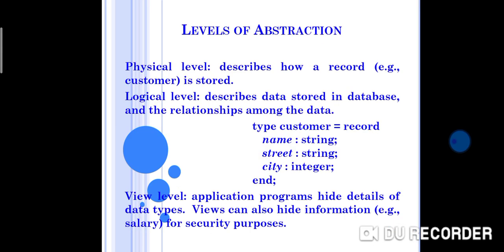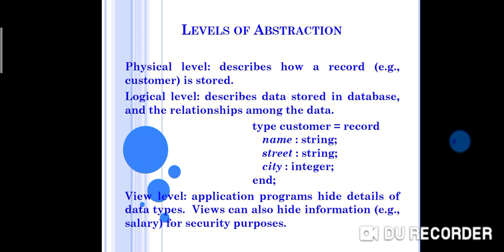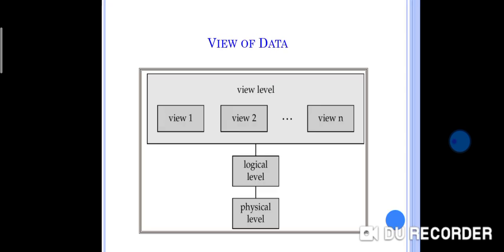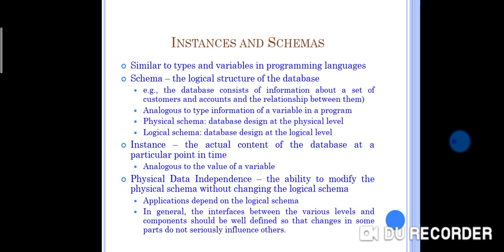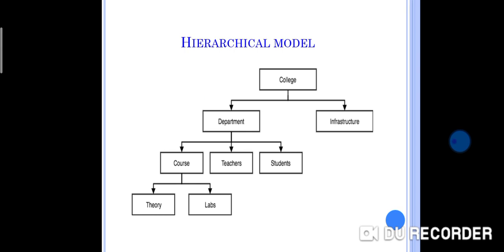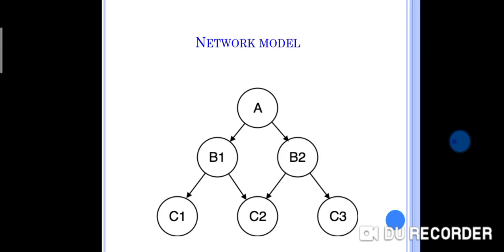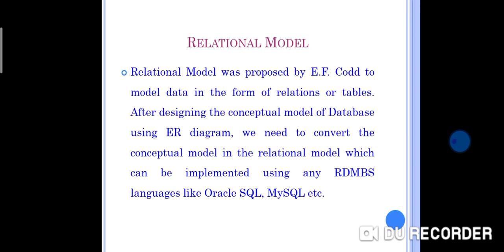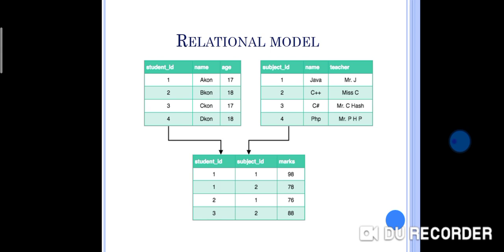Database models in dbms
Levels of abstractions,instances and schemas